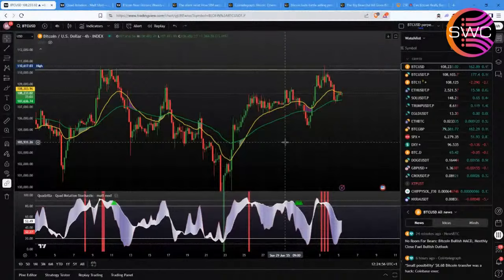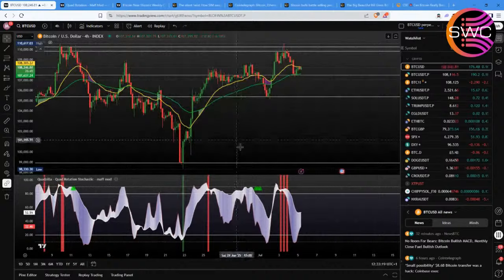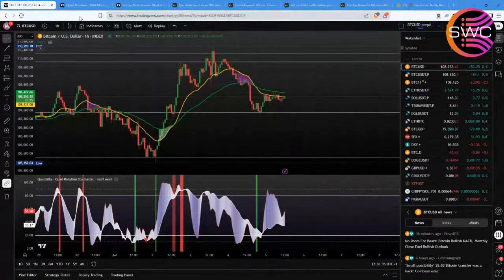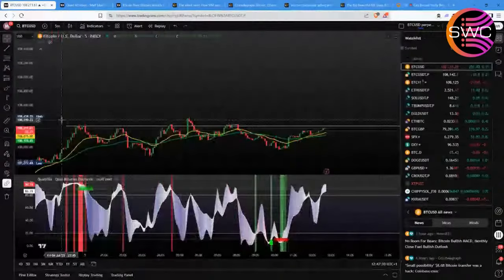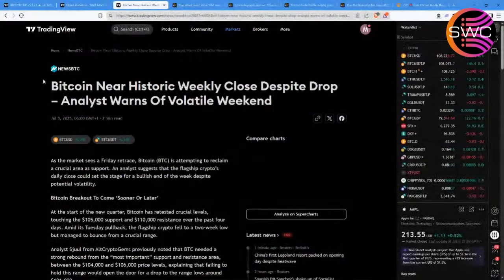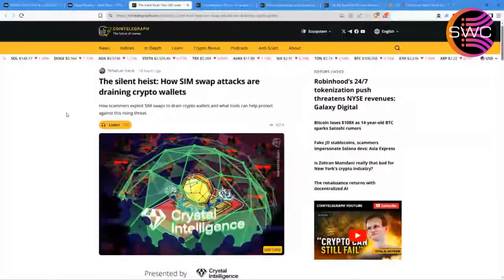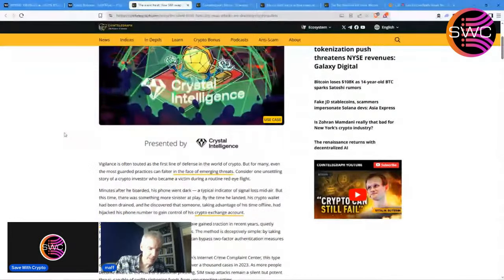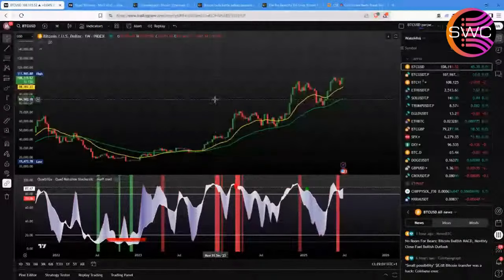Bitcoin Live Price Trading With Maff: Using Quadzilla with S/R levels to find entries and exits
Using Quadzilla with support and resistance levels to find entries and exits.

Trade Crypto With Leverage In Any Country (Including US and UK) With Blofin! $2500 Deposit Bonus Available Now! 🇬🇧🇺🇸🇪🇺 :